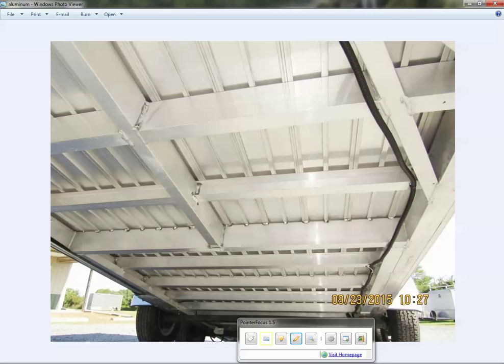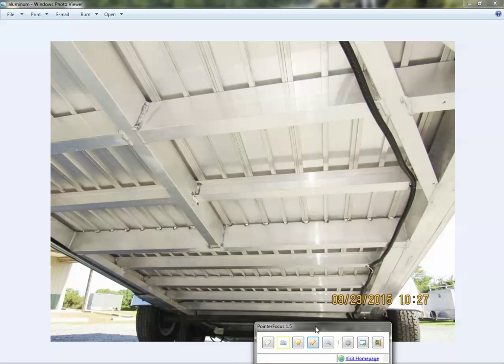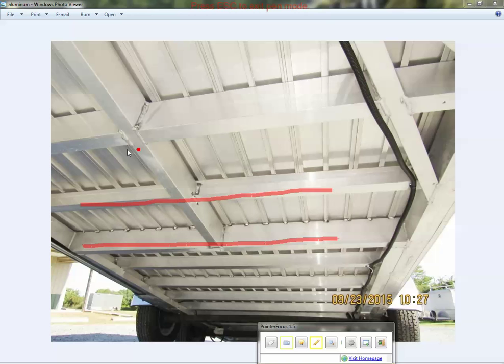best construction material for horse trailer chassis crossmembers